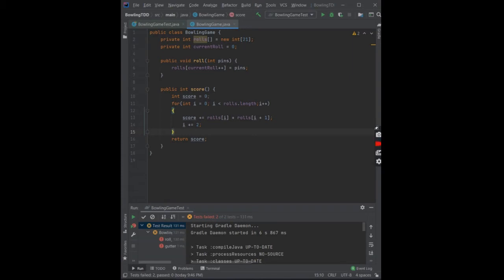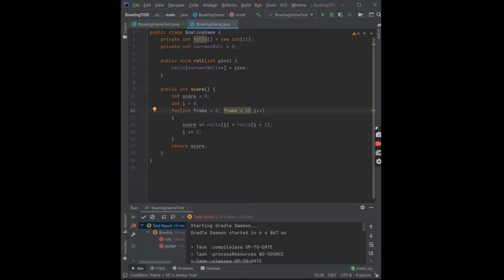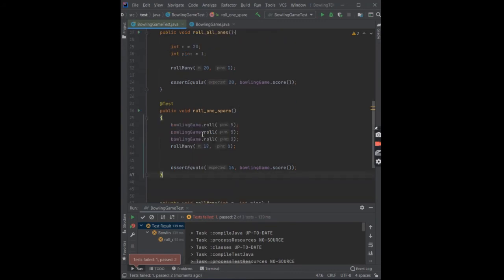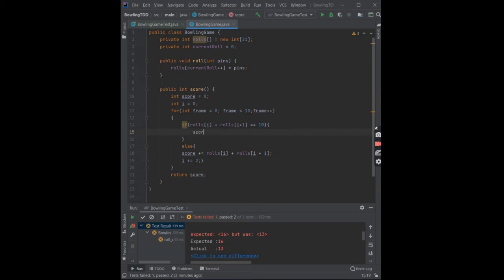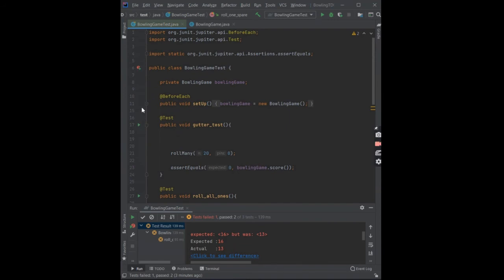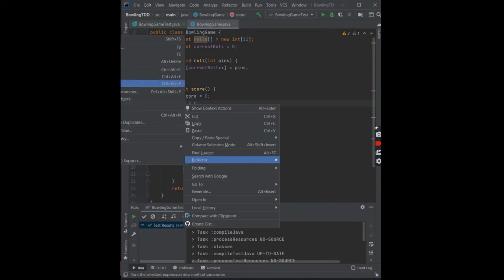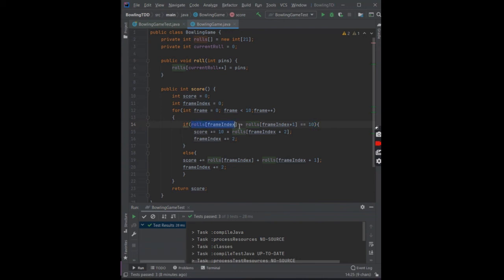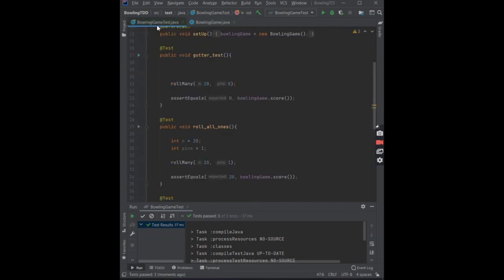Bowling Game with TDD 2022 Test Driven Development Step by Step Toturial Part 4